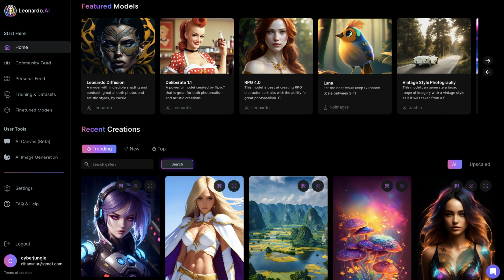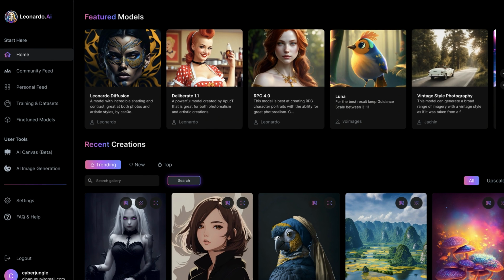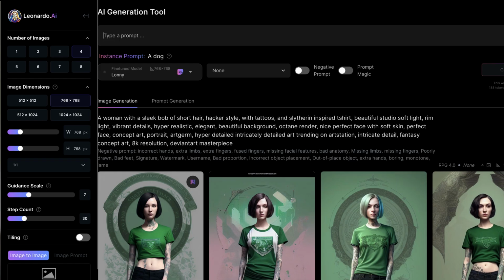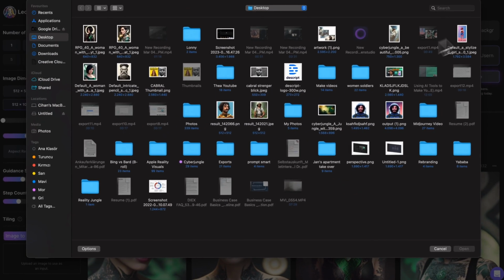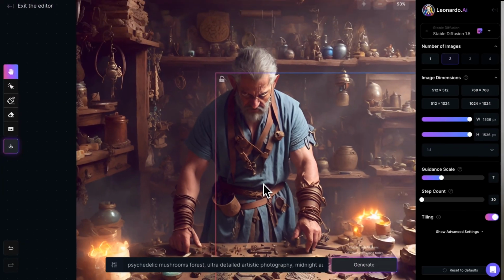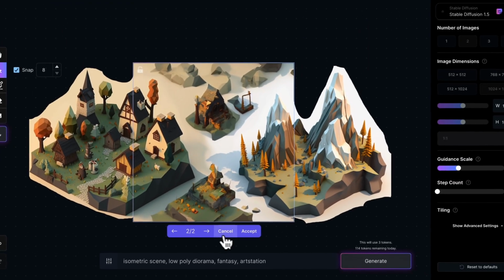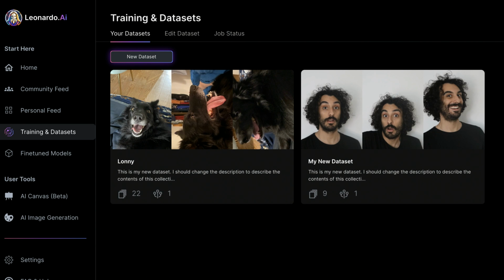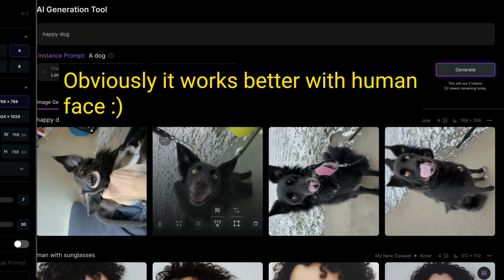Advanced Leonardo.AI Guide: Make Insane AI Art in Minutes (Create Consistent Looking Characters)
In this video, you will learn everything you need to know about using Leonardo.ai to create stunning AI art. I will guide you through the most advanced Leonardo.ai prompts and explore the pre-trained models that specialize in certain art styles.

You will discover how to create consistent looking characters, blend images, and extend an existing image to create a full scene. And in the end, I will even train my own custom model using images of my dog, Lonny, to create a superhero dog AI art.

To get started, sign up for early access to Leonardo.ai and introduce yourself on their Discord. Once you're in, you can visit the home page to see some amazing custom models and art creations from the community. Just keep in mind that some of the artwork is not safe for work.

Next, head over to the AI Image Generation page and start writing your prompts. I'll show you how to use the RPG 4.0 model to create a cool character with tattoos and a Slytherin-inspired t-shirt. And I'll even demonstrate how to change the character's pose using another image.

You'll also learn how to use the AI Canvas to extend images and create full picture pieces by piece. And I'll show you how to blend images together to create amazing game environments quickly.

But the real magic happens when you create your own custom model and prompt with it. I'll walk you through the process of training your own model with your own images, and we'll even create a superhero dog AI art using my custom model trained on images of Lonny.

So whether you're an artist, a game developer, or just someone who loves AI art, this ultimate guide to Leonardo.ai has everything you need to create stunning AI art with ease.